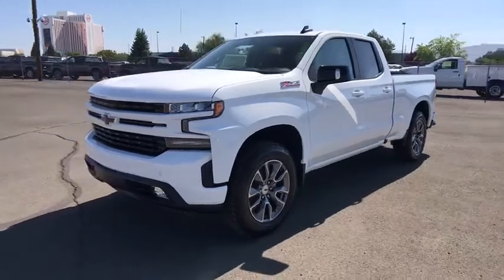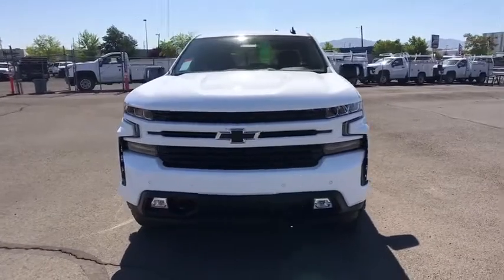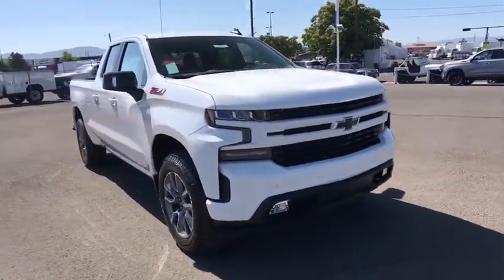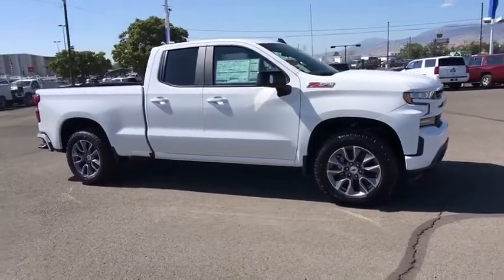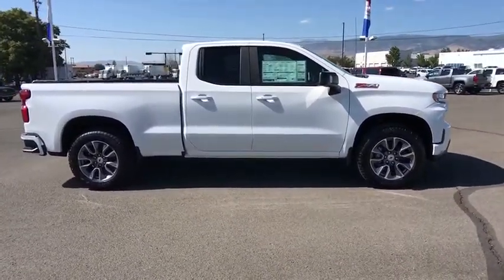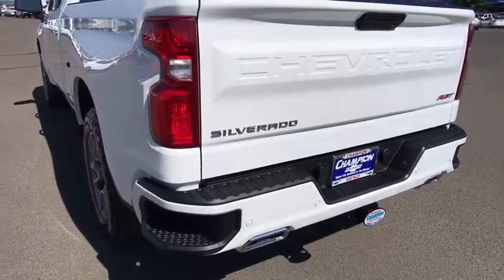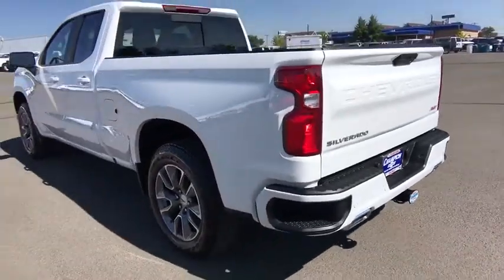2020 Chevrolet Silverado 1500 Carson City, Reno, Yerington, Northern Nevada, Elko, NV 20-1300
Summit White New 2020 Chevrolet Silverado 1500 available in Carson City, Nevada at Champion Chevrolet Reno. Servicing the Reno, Yerington, Northern Nevada, Elko, NV area.
2020 Chevrolet Silverado 1500 RST - Stock#: 20-1300 - VIN#: 1GCRYEED6LZ309402

AIR CLEANER  HIGH-CAPACITY,DIFFERENTIAL  HEAVY-DUTY LOCKING REAR,STEERING COLUMN  MANUAL TILT AND TELESCOPING,HILL DESCENT CONTROL,ALL-STAR EDITION  includes (PCL) Convenience Package  (G80) locking rear differential and (Z82) Trailering Package,UNIVERSAL HOME REMOTE,SEAT ADJUSTER  DRIVER 10-WAY POWER INCLUDING LUMBAR,SUMMIT WHITE,SKID PLATES,COOLING  EXTERNAL ENGINE OIL COOLER,CENTER CONSOLE  FLOOR-MOUNTED  with cup holders  cell phone storage  power cord management  hanging file folder capability,AUDIO SYSTEM  CHEVROLET INFOTAINMENT 3 PLUS SYSTEM  8 diagonal HD color touchscreen  AM/FM stereo  Bluetooth audio streaming for 2 active devices  Apple CarPlay and Android Auto capable  voice recognition  in-vehicle apps  cloud connected personalization for select infotainment and vehicle settings. Dealer upgradeable to embedded navigation. Subscription required for enhanced and connected services after trial period.,SEATS  FRONT BUCKET  with center console,TRAILERING PACKAGE  includes trailer hitch  7-pin and 4-pin connectors and (CTT) Hitch Guidance,RADIO  HD,TRANSFER CASE  TWO-SPEED  electronic Autotrac with rotary dial control,GVWR  7000 LBS. (3175 KG)  (STD),SAFETY PACKAGE  includes (UD5) Front and Rear Park Assist  (UKC) Lane Change Alert with Side Blind Zone Alert and (UFG) Rear Cross Traffic Alert (Includes Perimeter Lighting.,ALTERNATOR  170 AMPS,TRAILER BRAKE CONTROLLER  INTEGRATED,LICENSE PLATE KIT  FRONT,POWER OUTLET  INSTRUMENT PANEL  120-VOLT  (400 watts shared with (KC9) bed mounted power outlet),ENGINE  5.3L ECOTEC3 V8  (355 hp [265 kW] @ 5600 rpm  383 lb-ft of torque [518 Nm] @ 4100 rpm); featuring all-new Dynamic Fuel Management that enables the engine to operate in 17 different patterns between 2 and 8 cylinders  depending on demand  to optimize power delivery and efficiency,BOSE SOUND SYSTEM  PREMIUM 7-SPEAKER SYSTEM  with Richbass woofer,STEERING WHEEL  HEATED,REAR AXLE  3.23 RATIO,TIRES  275/60R20SL ALL-TERRAIN  BLACKWALL  Includes (QAQ) spare tire.),WHEELHOUSE LINERS  REAR,TRANSMISSION  8-SPEED AUTOMATIC  ELECTRONICALLY CONTROLLED  with overdrive and tow/haul mode. Includes Cruise Grade Braking and Powertrain Grade Braking (STD),REAR CROSS TRAFFIC ALERT,LANE CHANGE ALERT WITH SIDE BLIND ZONE ALERT,WINDOW  POWER  REAR SLIDING  with rear defogger,BED PROTECTION PACKAGE  includes (B1J) wheel house liners and (CGN) Chevytec spray-on bedliner,HD REAR VISION CAMERA,STEERING WHEEL  LEATHER-WRAPPED,AIR CONDITIONING  DUAL-ZONE AUTOMATIC CLIMATE CONTROL,CONVENIENCE PACKAGE II  includes (UG1) Universal Home Remote  (A48) rear sliding power window  (KI4) 120-volt power outlet  (KC9) 120-volt bed-mounted power outlet  (IOS) Chevrolet Infotainment System with 8 diagonal color touch-screen with (MCR) USB ports  SiriusXM with 360L  (U2L) HD radio and (UVB) HD Rear Vision Camera Includes (UQA) Bose Premium Sound System.),FRONT AND REAR PARK ASSIST  ULTRASONIC,TIRE  SPARE 255/80R17SL ALL-SEASON  BLACKWALL,COOLING  AUXILIARY EXTERNAL TRANSMISSION OIL COOLER,USB PORTS (INSIDE CONSOLE WITH BUCKET SEATS)  2  also includes 1 SD card reader and auxiliary jack,EXHAUST  DUAL WITH POLISHED OUTLETS,JET BLACK  CLOTH SEAT TRIM,RST PREFERRED EQUIPMENT GROUP  includes standard equipment,CHEVYTEC SPRAY-ON BEDLINER  BLACK WITH CHEVROLET LOGO  (does not include spray-on liner on tailgate due to Black composite inner panel),POWER OUTLET  BED MOUNTED  120-VOLT  (400 watts shared with (KI4) instrument panel mounted power outlet),SIRIUSXM RADIO,CONVENIENCE PACKAGE WITH BUCKET SEATS  includes (A50) bucket seats  (D07) center console  (CJ2) dual-zone automatic climate control  (A2X) 10-way power driver seat including power lumbar  (KA1) heated driver and passenger seats  (KI3) heated steering wheel and (N37) manual tilt-telescoping steering column; (Includes (NP5) leather-wrapped steering wheel. and includes (SNR) Up-level Rear Seat with Storage Package.),HITCH GUIDANCE,Z71 OFF-ROAD PACKAGE  includes (Z71) Off-Road suspension  (JHD) Hill Descent Control  (NZZ) skid plates and (K47) high-capacity air filter Includes Z71 hard badge  (N10) dual exhaust  (PZX) 18 bright silver painted wheels  (XCK) 265/65R18 all-terrain  blackwall tires  (G80) locking differential and (NQH) 2-speed transfer case.,WHEELS  20 X 9 (50.8 CM X 22.9 CM) PAINTED ALUMINUM  with machine face and Argent Metallic pockets,SEATING  HEATED DRIVER AND FRONT OUTBOARD PASSENGER,Four Wheel Drive,Power Steering,